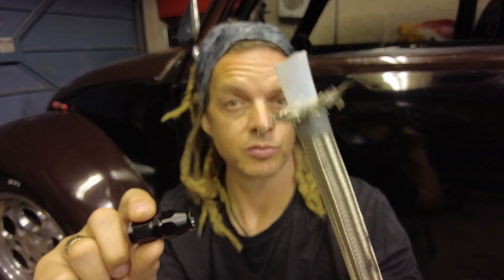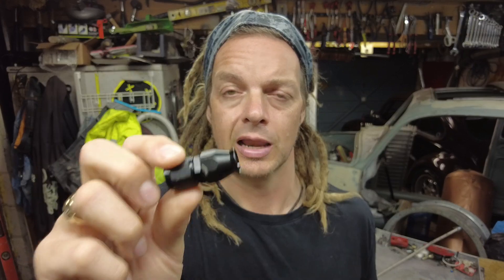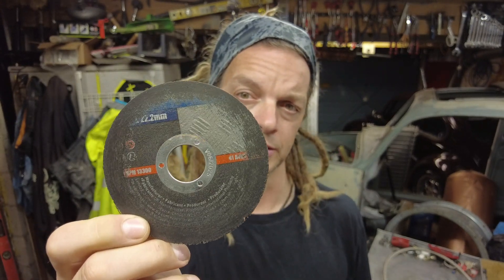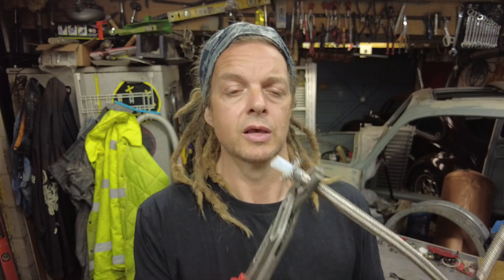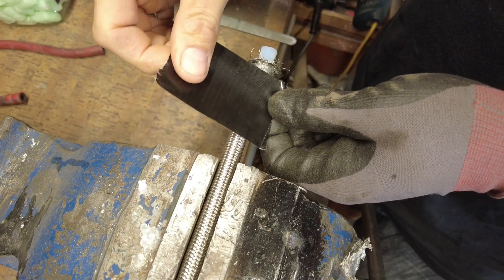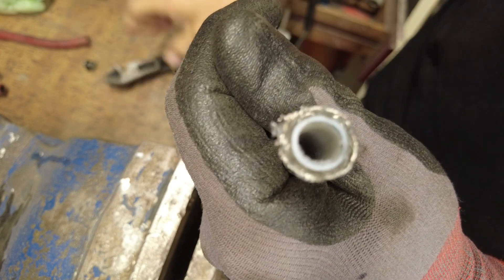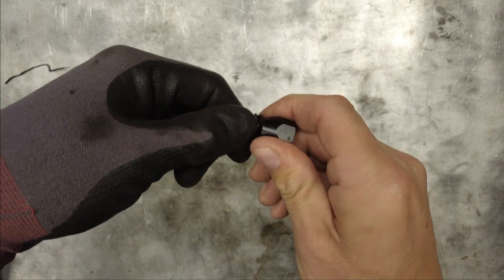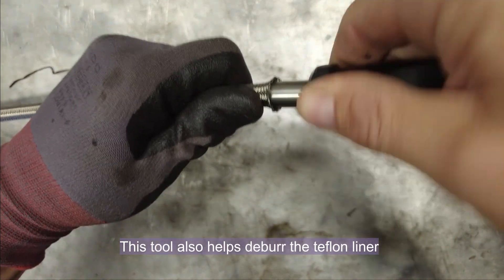How To AN-6 Fittings on Teflon Stainless Braided Fuel Hose Lines - Avoid damage Ethanol E10 Fuel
This how to fit AN-4, AN-6, AN-8, A-10 etc Stainless Braided Fuel Lines / Hoses. This is a guide how to attach the AN style compression fittings, what can go wrong and how to fix it.

**Check Description of fitting includes PTFE/Teflon before ordering. The listings below that are in the video are the same ones as I ordered.**

PeoplesCar T-SHIRTS/HOODIES/MERCH can be ordered WORLDWIDE here:
EDADigitalArt.redbubble.com

EBAY.COM (Worldwide/USA)
AN -6 (8mm) 5/16" Stainless Steel Braided Fuel Hose

AN6 Teflon Fittings 8mm

EBAY.UK .PARTS I MENTION IN THE VID (UK SELLER)

AN -6 (8mm) 5/16" Stainless Steel Braided Fuel Hose 1 m

AN -6 (AN6 6AN) PTFE / Teflon Stainless Steel Braided Fuel Hose 3m

AN -6 (AN6 AN06) Stainless Steel Braided Fuel Hose 6m

AN -6 (AN6) STRAIGHT Teflon Fuel Hose Fitting

AN -6 (AN6) STRAIGHT Female To 5/16" (8mm) Tube / Pipe / Hardline Adapter BLACK

AN-6 (6AN JIC AN6) STRAIGHT Teflon PTFE Hose Fitting To 8mm Barb Adapter BLACK

AN-6 Fuel Pump Adapters For Bosch 044 (AN-6 to M12x1.5 + AN-6 to M18x1.5) BLACK

AN-6 6AN Fuel Cell Tank Adapter Bulkhead Fitting Black

AN -6 (AN6 AN 06) STRAIGHT Black Bulkhead Fitting

AN -6 (AN6 AN 06) BLACK NUT for Bulkhead Fittings

AN -6 (AN6 AN 06) 15mm Black Fuel Hose Clamp Finisher

AN-6 (6AN AN6) Teflon / PTFE Stainless Steel Braided Hose Separation Tool

TORQUES SHOP ALL AN-6 8mm FITTINGS (Note some,ie Fast Flow, are not suitable for PTFE, always check description before ordering):

TORQUES SHOP ALL AN FITTINGS - ALL AN SIZES: